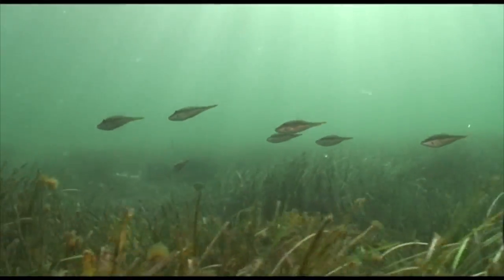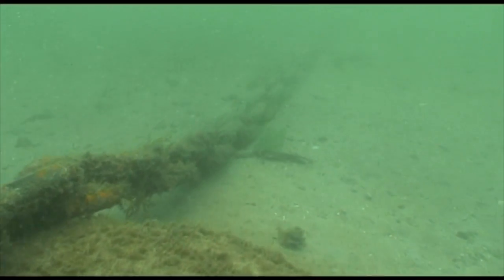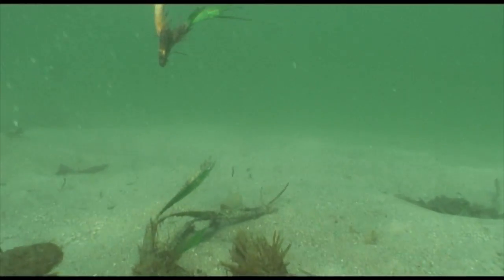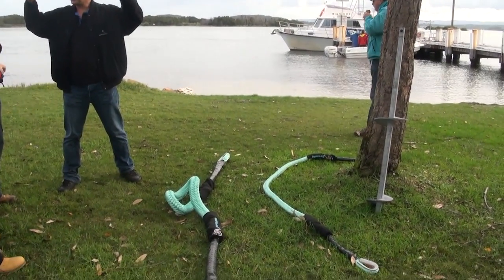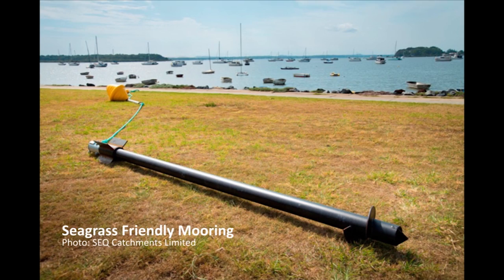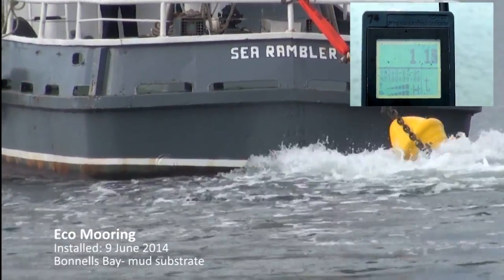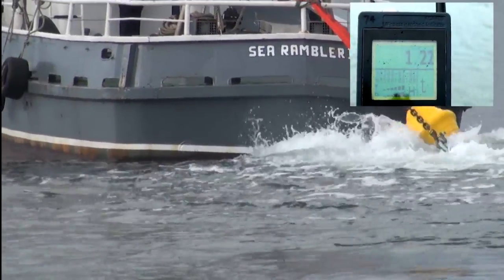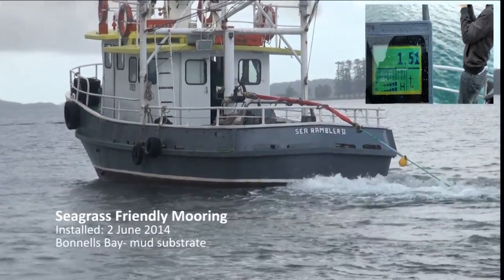Environmentally Friendly Moorings Demo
A pull test demonstration was undertaken on the 10th June 2014 at Lake Macquarie, NSW, to compare the performance of block and chain moorings with two types of environmentally friendly moorings: the Seagrass Friendly Mooring and the Eco Mooring.

Each mooring was pulled on by a tug with a load cell inserted in line to measure and compare the forces experienced by each mooring.  A remote hand-held display of the load cell was used on board the observer vessel where the relative loads were recorded in tons.

Moorings were tested in both mud and sand. The demonstration confirmed that the two types of environmentally friendly moorings tested, were able to withstand greater loads than block and chain moorings before breaking out.

It would seem that these designs not only protect sensitive habitats like seagrass but they may also be a stronger and safer option for mooring boats.